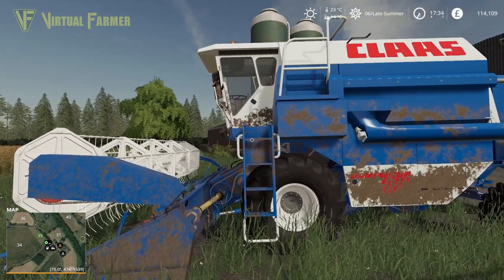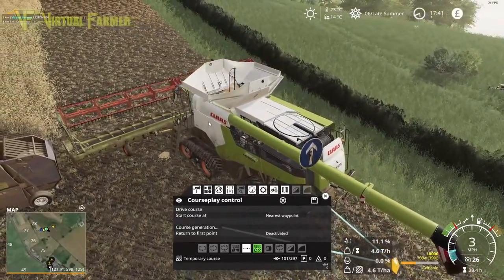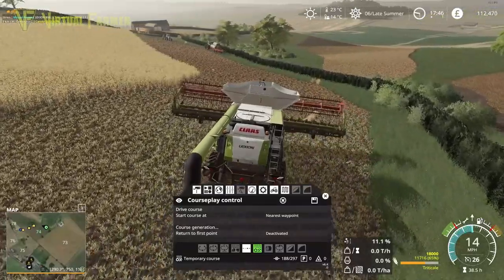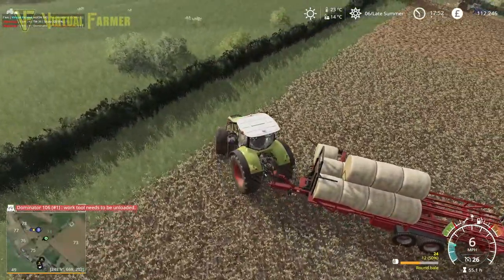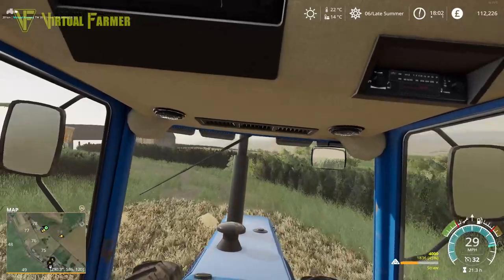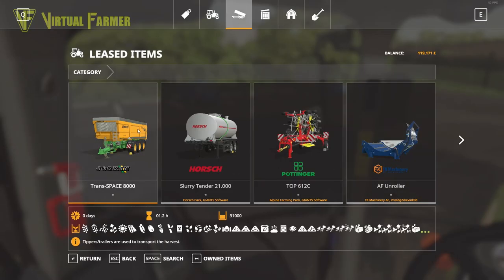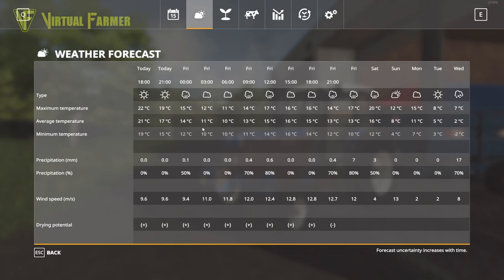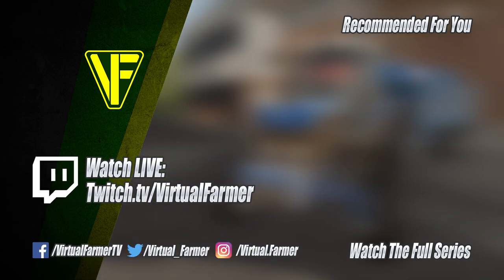FINALLY Got This Working! | The Survival Experiment: Six Ashes | FS19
We've got just 2 more contract fields left to harvest on Six Ashes. Leaving the Claas 106 to do the canola, we focus on the triticale and try to get the combine, baler and bale transport to work.

Thanks to GB Modding for the creation of the excellent Six Ashes Farming Agency Edition map, now released for PC/Mac!

Thanks to the following Patreons for their support during August:
--- Executive Producer ---
Galcomp Gamer

--- Associate Producer ---
Brad maidment
Daniel Skinbjerg
FarmCatGR
Flupper88
Jack Collins
James
James Coy
Simon Hardy
Thefisherj
Zachary

--- Patron ---
Deacon Ix
Farmer Lewis 11
FendtFarmer85
Hugo Heynes
Lee Jones
Tim Herrington

System Specs:
Hard Drives:
- 2x WD Blue 2TB Desktop Hard Disk Drive